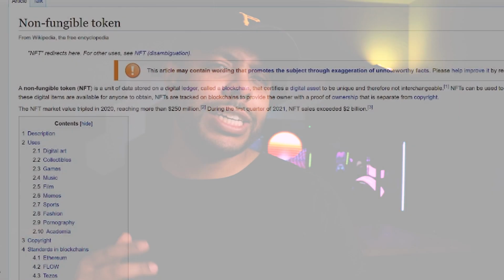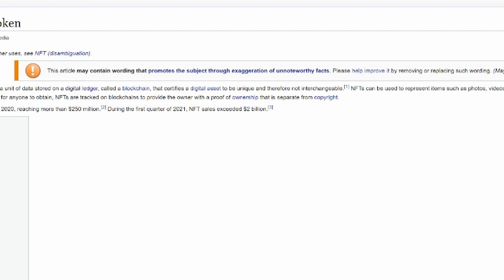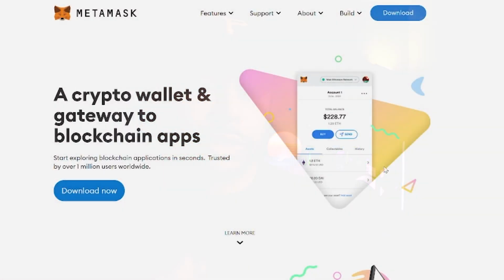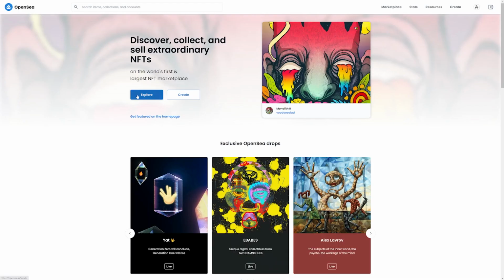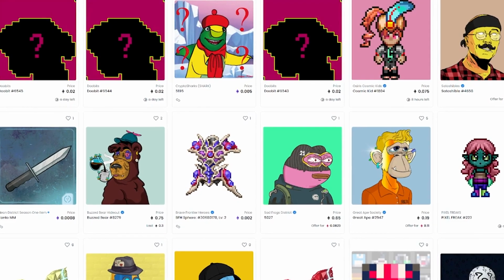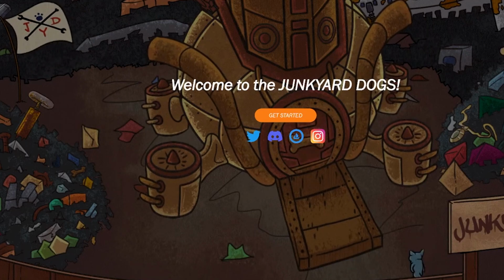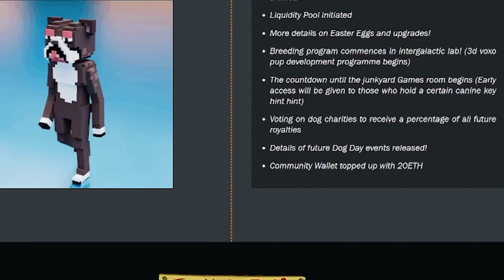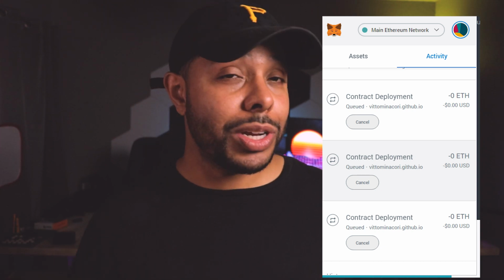NFTS ARE EXPLODING!! But What are they and How Can You Buy them? (My Experience)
In this video, I do my best to explain what the heck an NFT is and How you can buy one. I share my experience with trying to NFT the confusing world of NFTs and how you can avoid some of the mistakes that I made when trying to buy my first NFT. If you have had the question of What the Heck is an NFT and How can I buy one, then I think you found the right video because I go through it all here. I put a lot of work into this one so I hope you all get some good use out of it, and that you are able to make some nice profits because of it as well. I hope my experience guides you all in the right direction to win the NFT game.

If you'd like to help support the page you can find my Patron

Need any hardware advice?

MY PC Set up

CPU 5950x
AIO z73
GPU 3080ti
RAM 64GB Trident Royal
Mobo ROG Hero VIII X570
RGB Cables Lian Li Strimer (24 pin) (8pin)
PSU 1000w EVGA PC
Case Lian Li ROG Dynamic XL
FANS Lian Li uni 120mm
Elgato 4k capture
Storage Sabrent M.2
Case Screen
Vertical Mount
Keyboard Corsair k95
Mouse corsair nightsword
Main Monitor LG 27gn950 4k 144hz

I am also compensated for any purchases made from these links*

Intro (0:00)
What are NFTs? (1:14)
How to buy them (5:58)
WATCH OUT! My Experience (8:24)